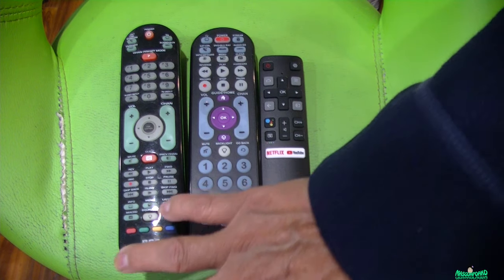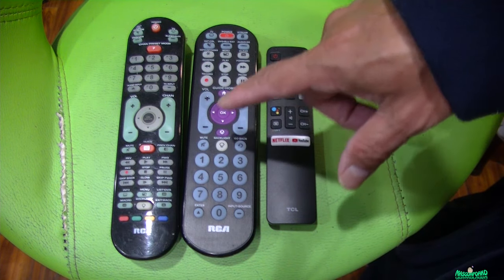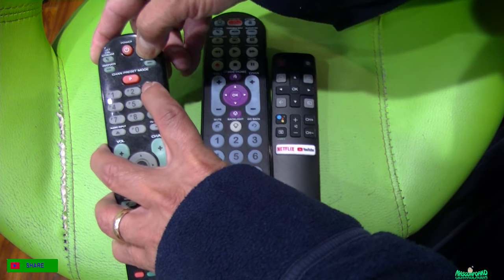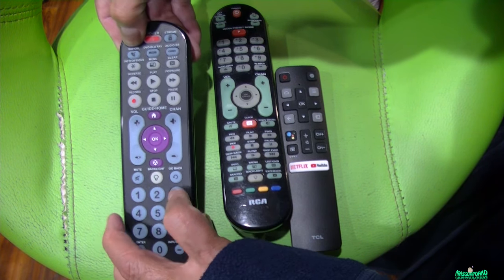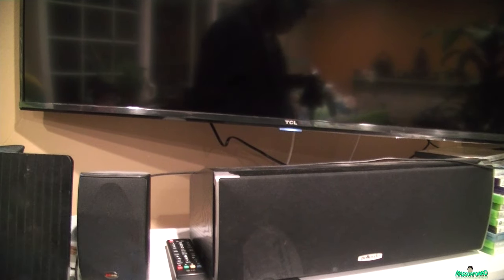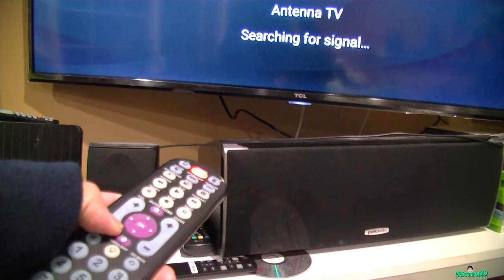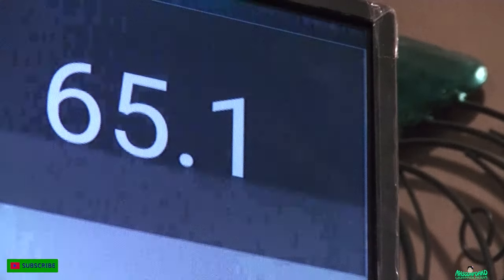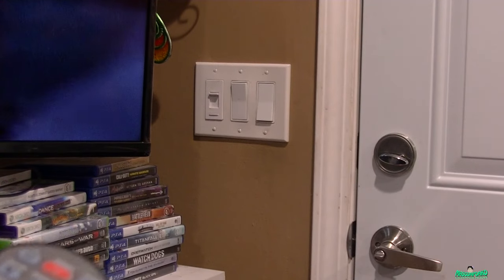How To Use An RCA Universal l Remote On A TCL Roku or Android TV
How To Use RCA Universal  Remote On A TCL Roku or Android TV.
I like numeric keypad on the tv remote, lucky I found a couple of rca remotes to use.

The remote control models tested are the following.
Markings found in the battery compartment

RCRPS04GR
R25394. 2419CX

and
RCRBB05BHZ
R26211  1U10CX

Not tested on the following:

RCRN08GR
RCRN06GR
RCARCRN04GR
RCRPS06GR
RCARCRPS04GR

Not sure if will work with AppleTV or Amazon Fire TV Stick 4K, Fire TV Cube, Fire TV Recast but you can try, use the drop down menu on the link above